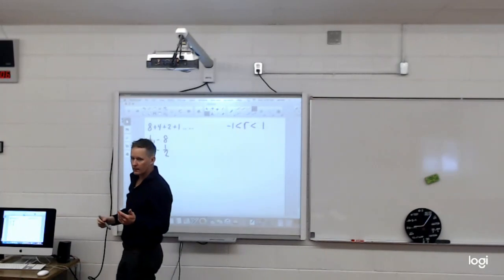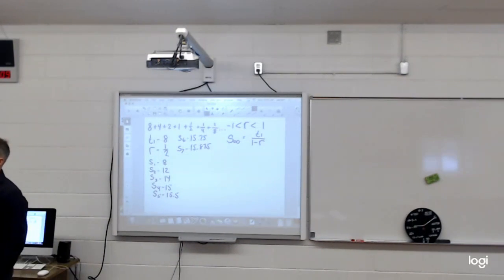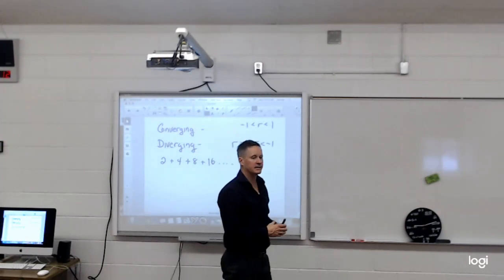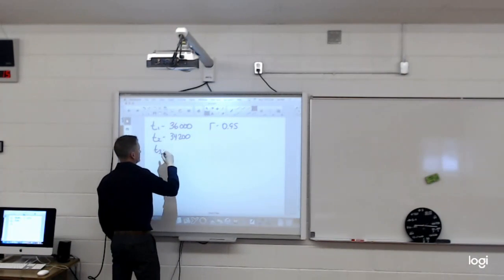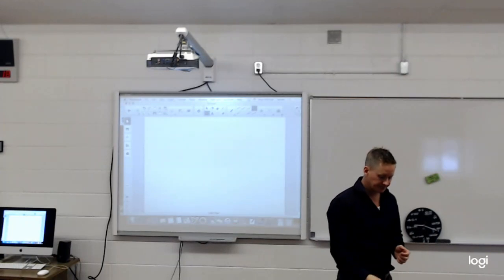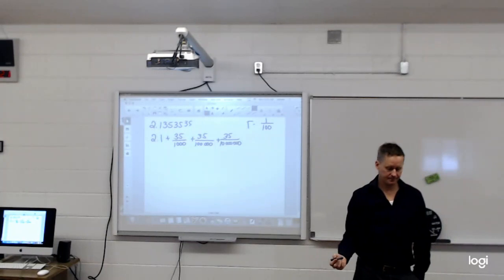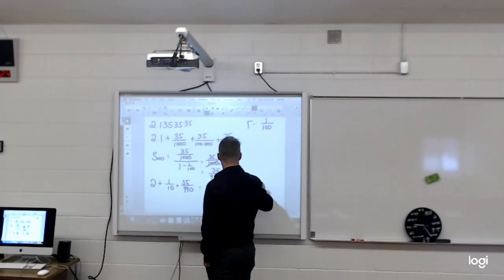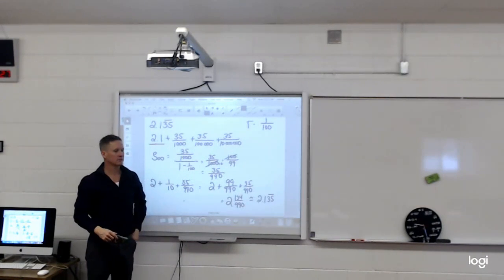1 5 Infinite Geometric Series